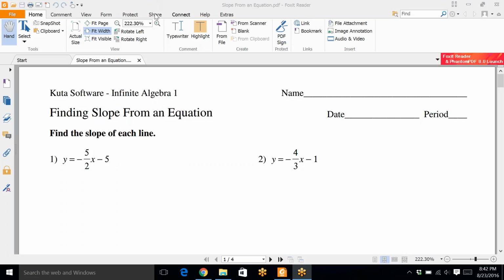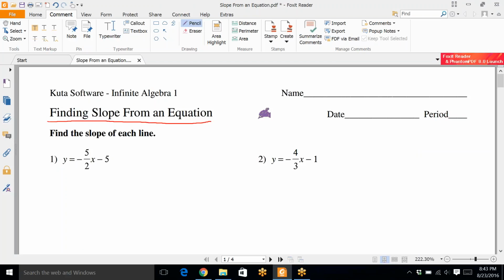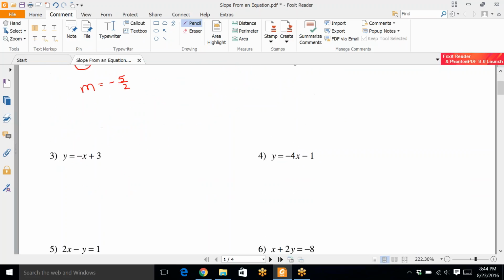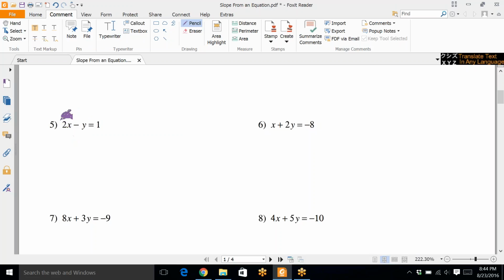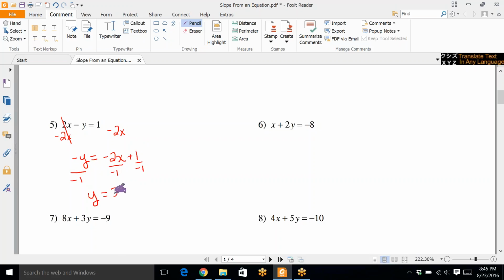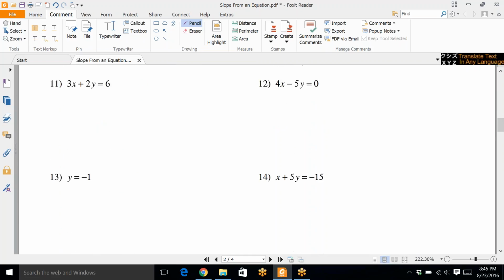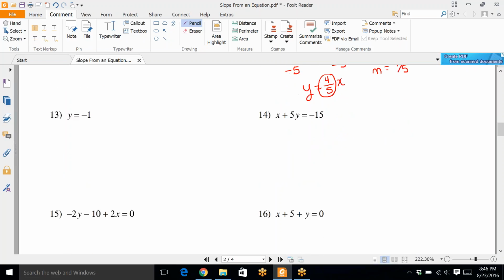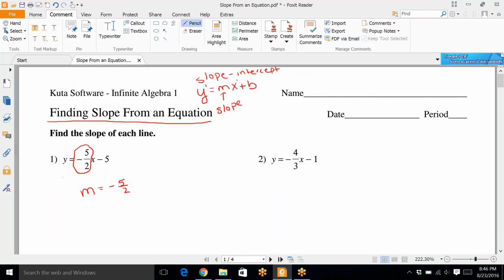Finding Slope from an Equation